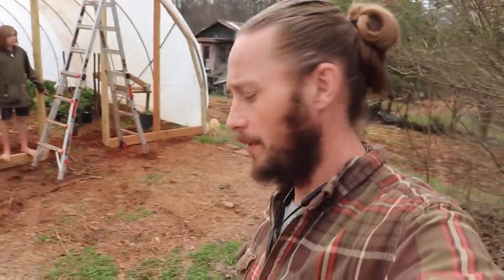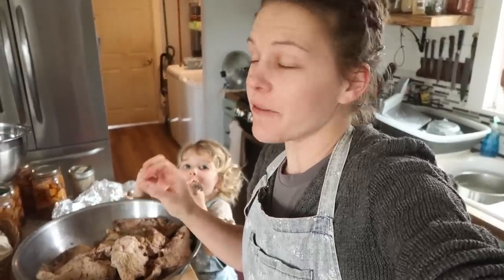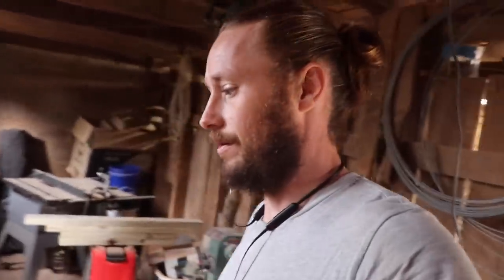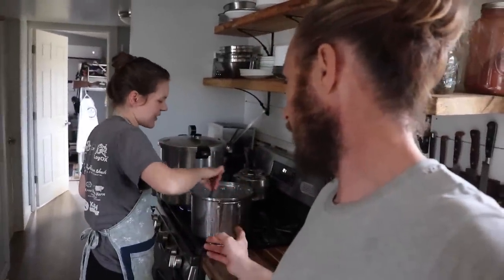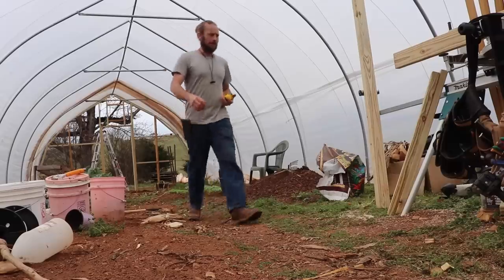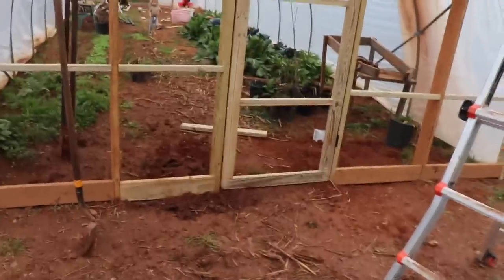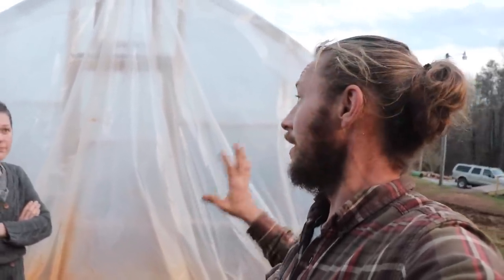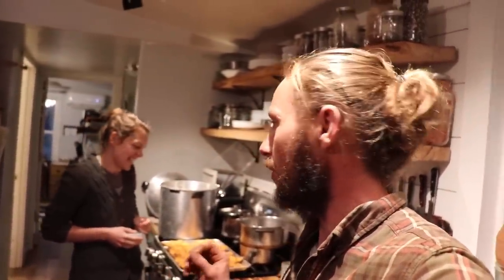Measure Once, Cut Twice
The high tunnel end wall project is coming to a close, but Ben still has some finishing pieces to put in.

Backyard Stories by Sum Wave
’Til All That’s Left Is Ash by Ludlow
Feriado by Cornelio
Haystack by Biddy Sullivan
Headed To The Hillside by American Legion
Love For the Ocean by Pastis
Love Love by Heyson
Nothing Makes Sense Anymore by Daniel Gunnarsson